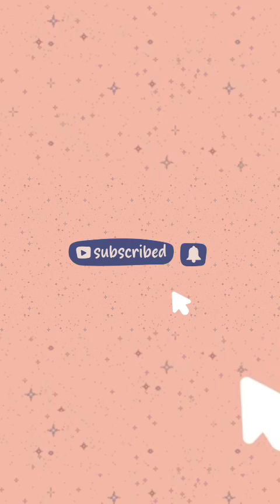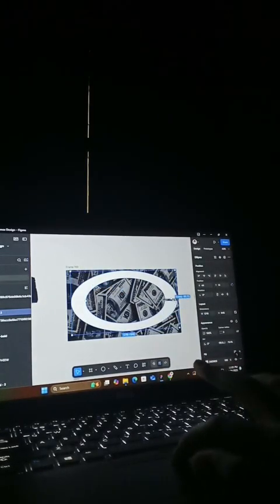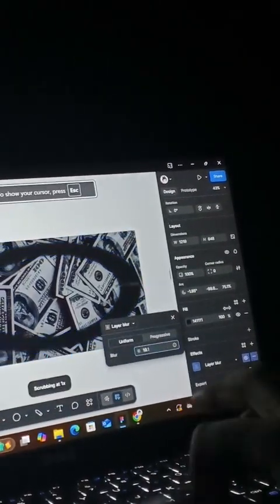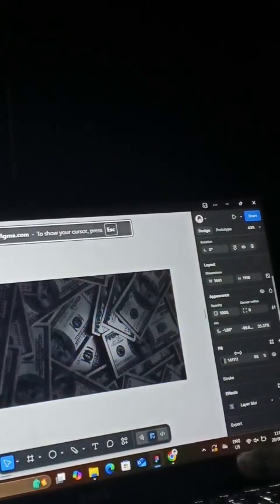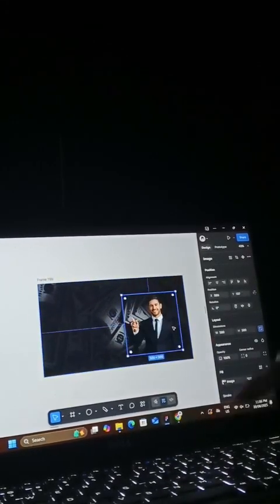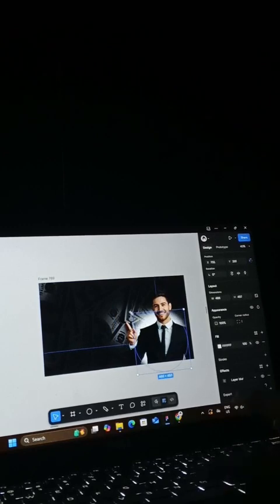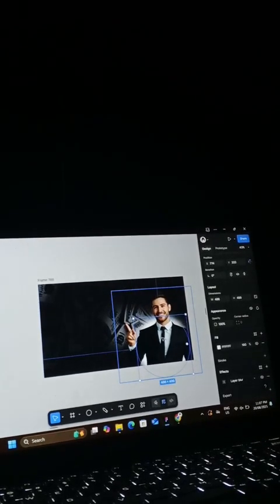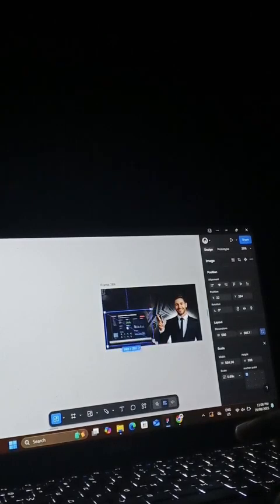Learn how to design eye-catching thumbnails that grab views and clicks.Watch my full tutorial now! 💻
Want your YouTube videos to get more clicks and stand out from the crowd? Your thumbnail is the first thing viewers notice – and in this video, I’ll teach you how to design stunning, professional, and eye-catching thumbnails in Figma step by step.

Whether you’re a beginner or already familiar with Figma, this tutorial will help you:

Learn the basics of thumbnail design in Figma

Create click-worthy and professional designs that boost views

Use pro tips and tricks to make your thumbnails stand out

Understand color, fonts, and layout to attract more attention

This tutorial is perfect for YouTubers, content creators, graphic designers, and anyone who wants to grow their channel and get noticed online.

Because a great thumbnail can increase your video’s click-through rate (CTR) and help your content go viral. A well-designed thumbnail speaks louder than the title and grabs your audience instantly.

Watch till the end and follow along to create your own powerful thumbnail designs using Figma.